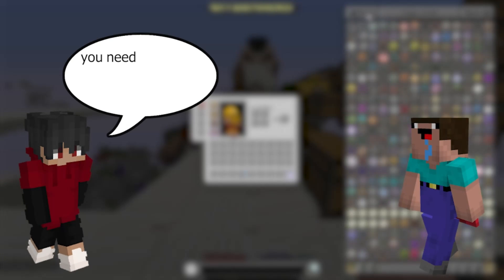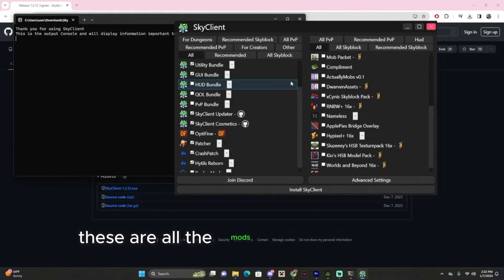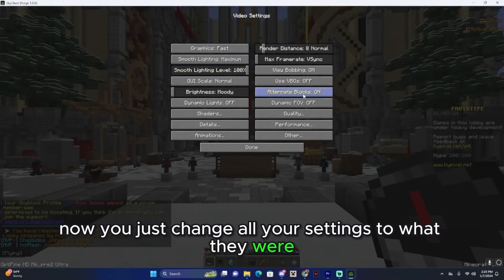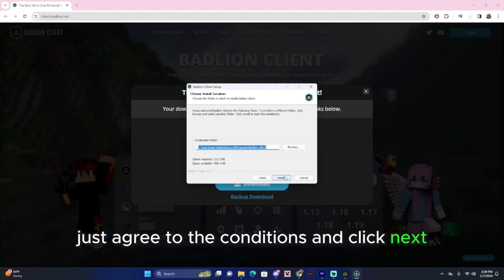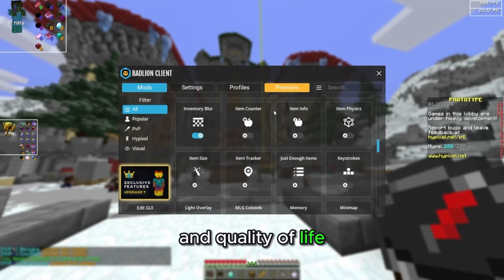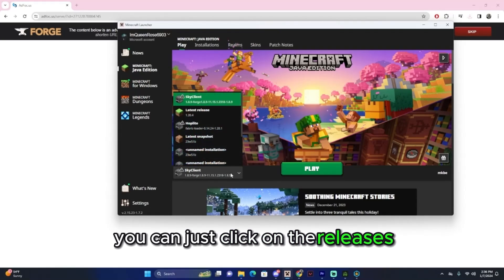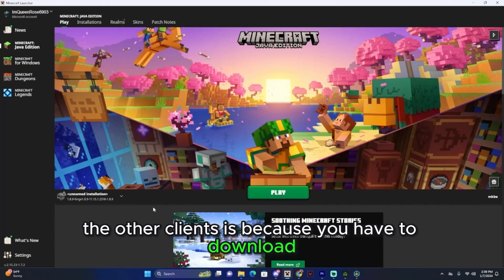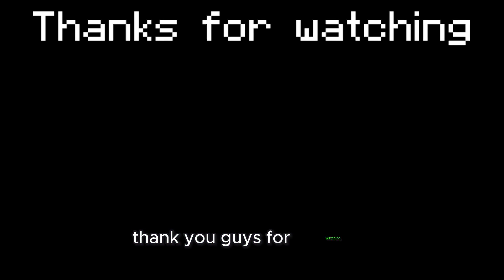The BEST Mod Installers 2024 in Hypixel Skyblock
Join the cord

⇨ Time Stamps:
00:00 Intro
00:14 Method One
01:50 Method Two
03:06 Method Three
4:17 Analysis
4:48 Outro

🔧 PC Specs:
CPU: Intel i7 10700k
MOBO: Gigabyte B650m DS3H
GPU: RTX 4070
RAM: 32GB DDR5 6000MHZ
PSU: 750W 80+Gold
CASE: MasterLiquid PL240